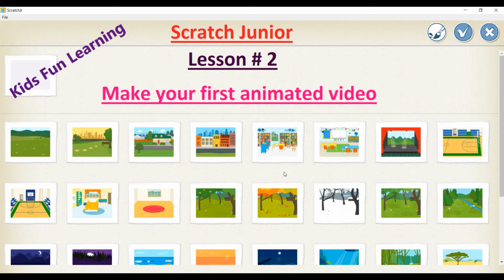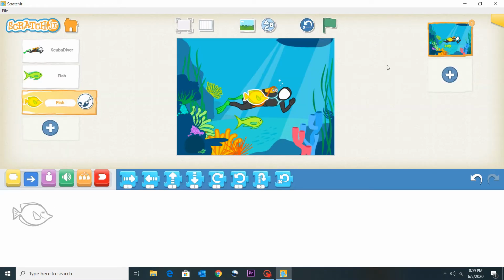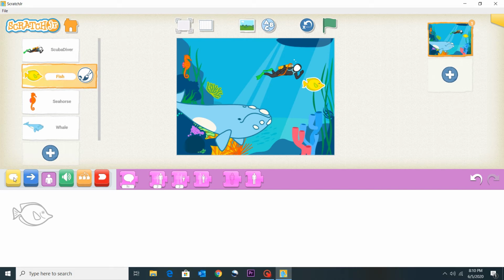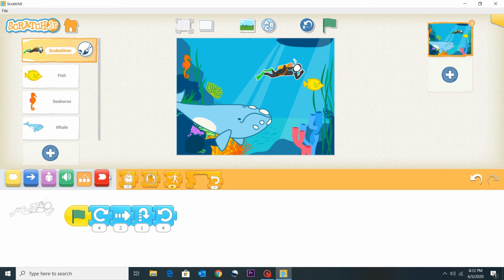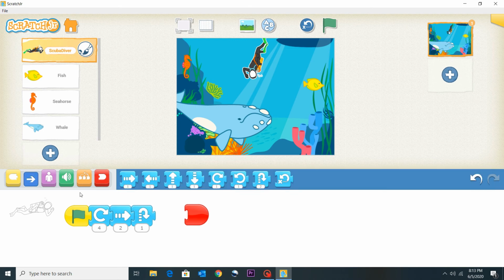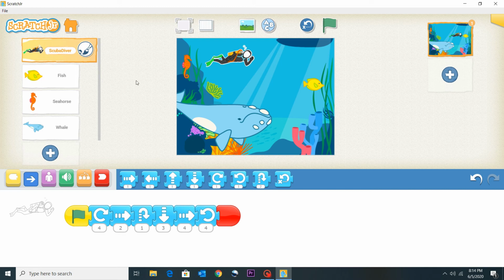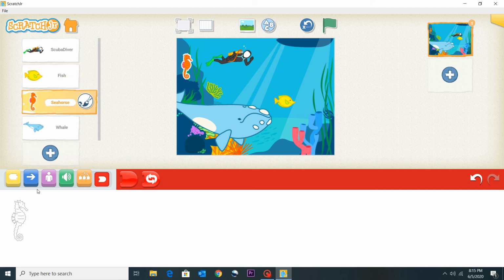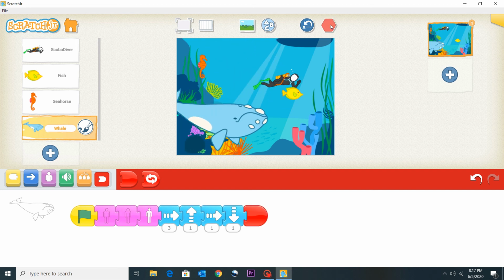Scratch Junior - Make your first animation (Lesson # 2)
In this video, we will learn to make the first video in scratch junior. It's an application that is used for school going children to learn how to make animated videos. The tutorial is explained by 10 years old kid who is also user of this application. Let your kids follow all this lesson and upcoming lessons in order to enhance their learning and creativity skills.